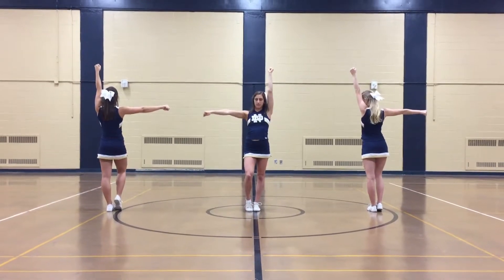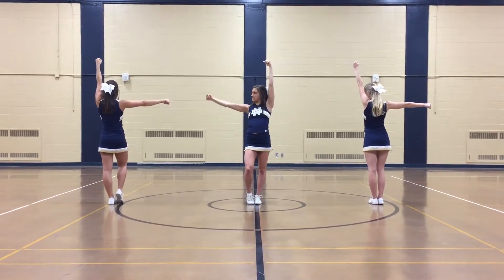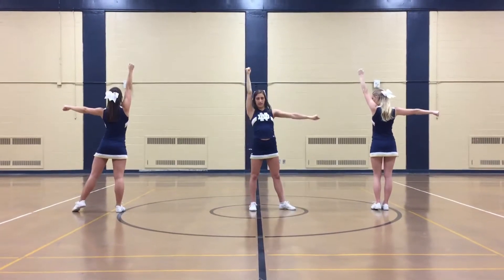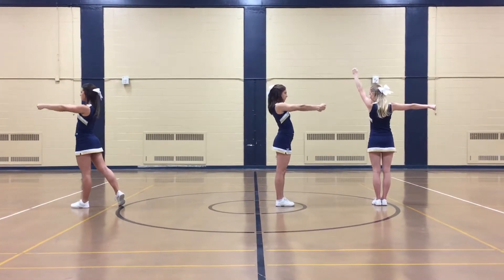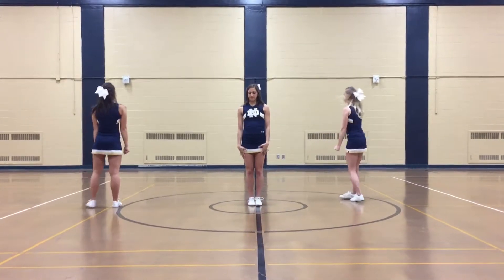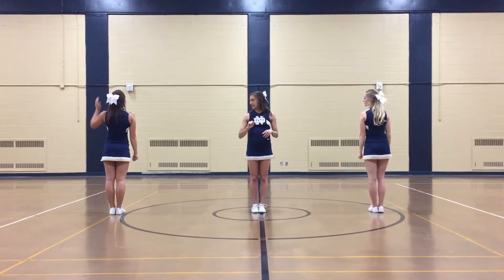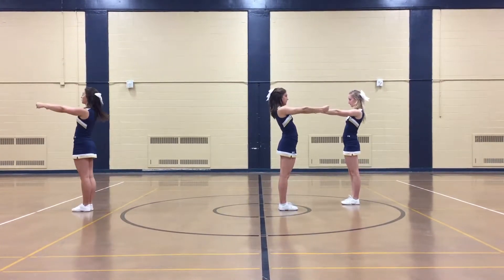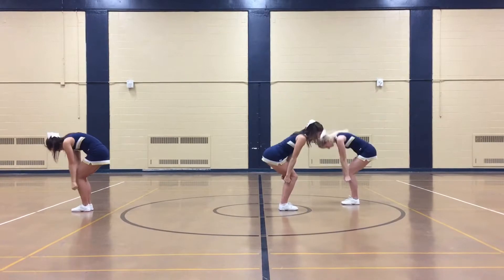Down the Line - Teaching